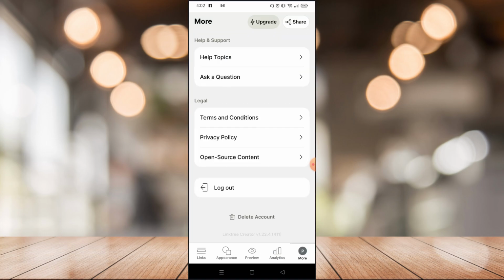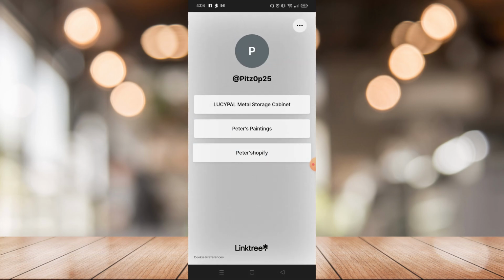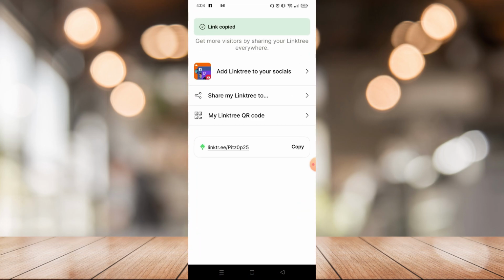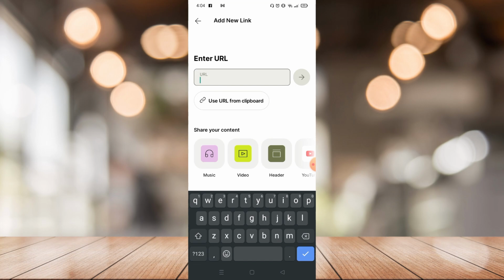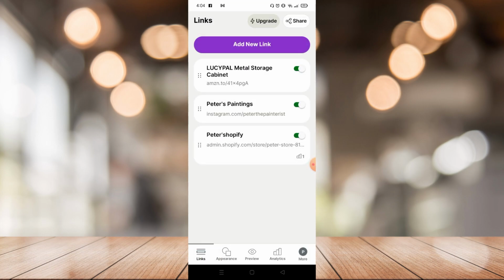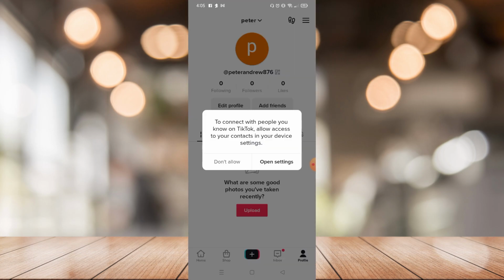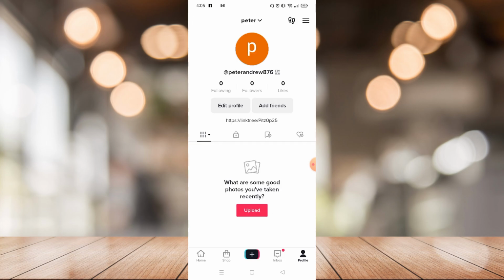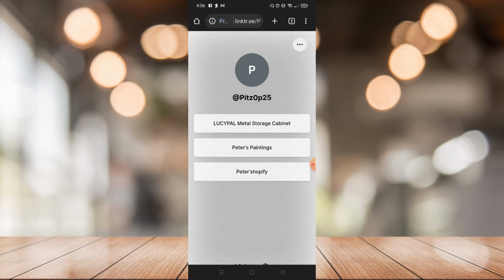How To Use Linktree For Adding Multiple Links On TikTok (The Right Way)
How To Use Linktree For Adding Multiple Links on TikTok

In this video I'll show you how to use Linktree to add multiple links on TikTok videos. The method is very simple and clearly described in the video. Follow all of the steps and by end of this video you will be expert in using Linktree to add Multiple Links on your TikTok videos.